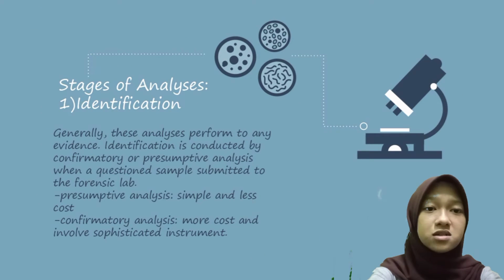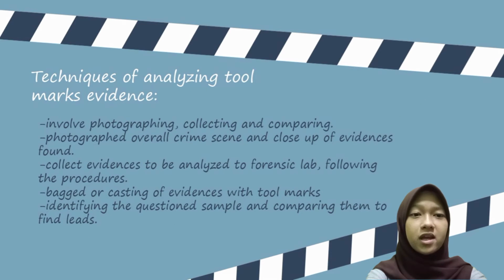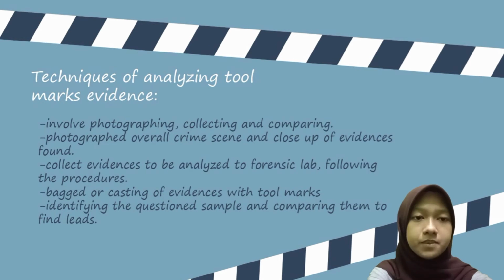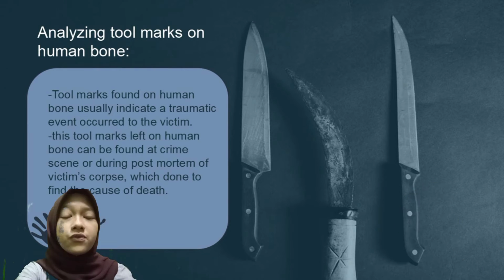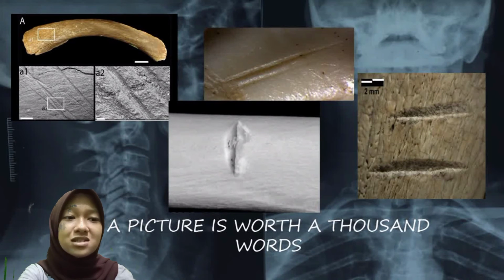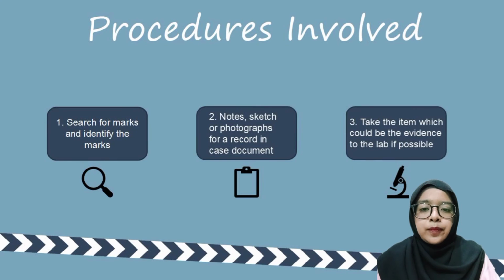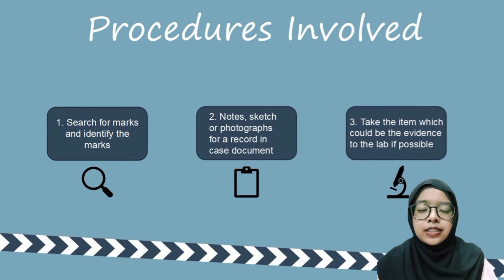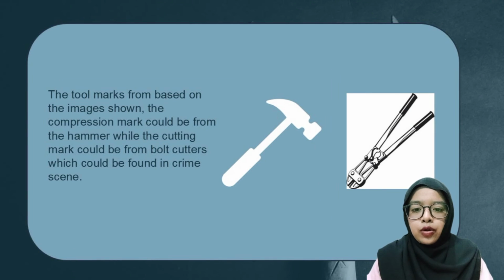STK3113: Tool Marks Analysis